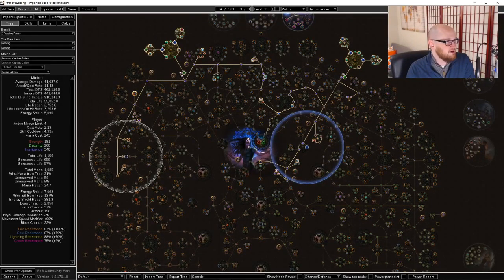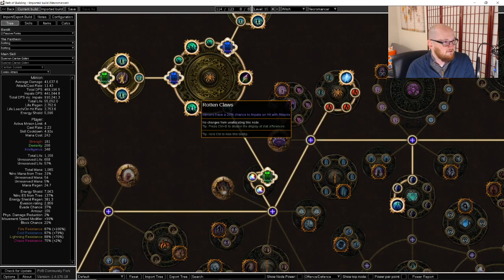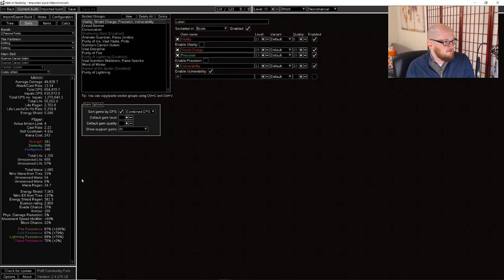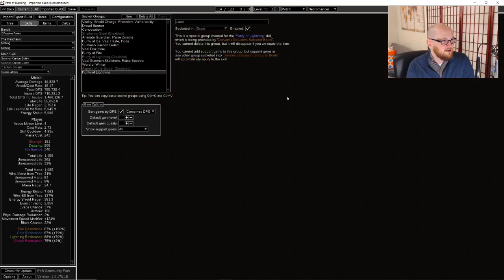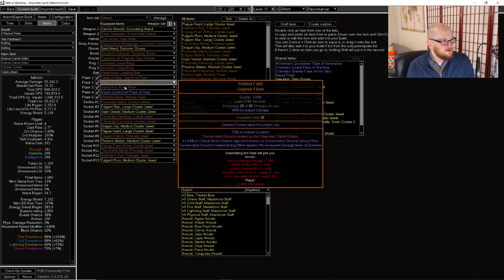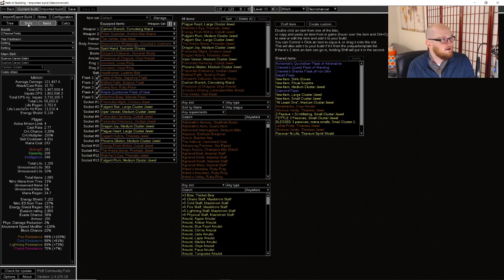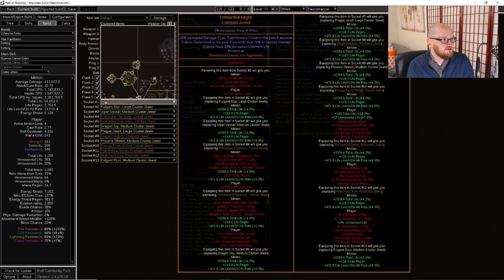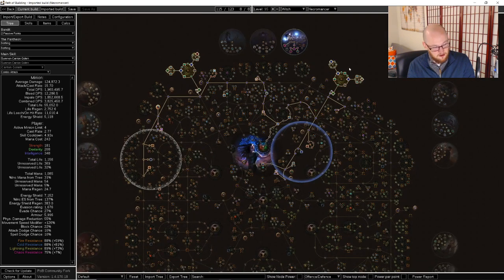What's my DPS? ft Carrion Golem Necromancer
Configuring your POB correctly is hard sometimes, and it helps to go step-by-step to figure it out.

Sometimes a skill will have weird POB numbers, like with Ball Lightning or Explosive Trap. For Carrion Golems, as long as we know how many golems are in the build, it's just a matter of knowing where the damage is coming from.